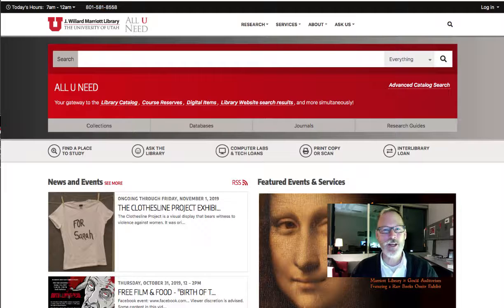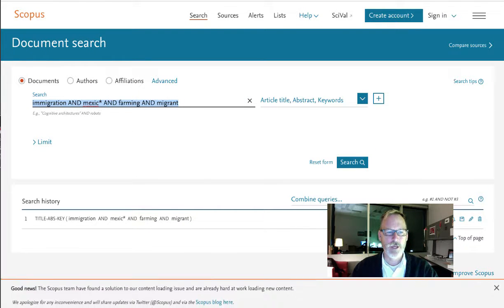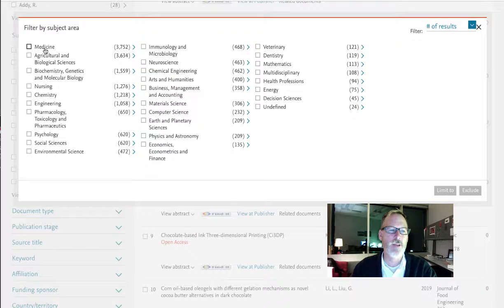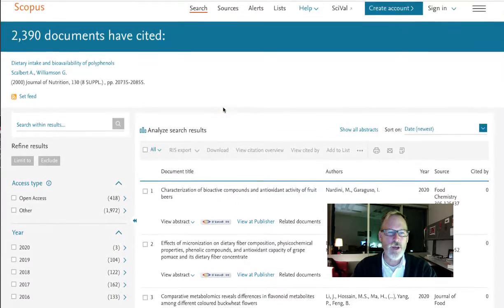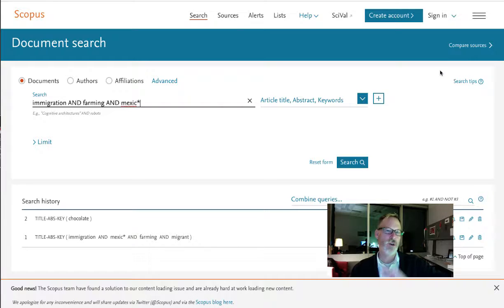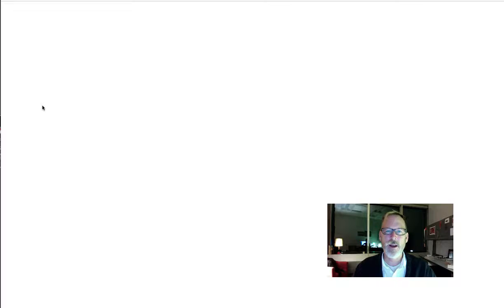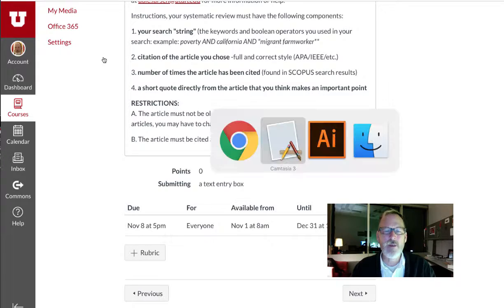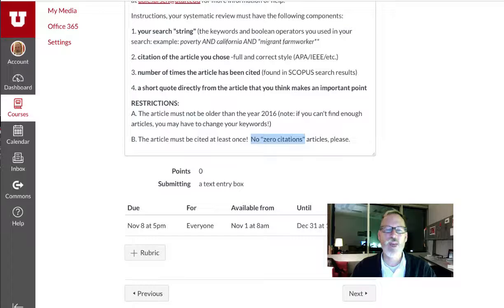impact part 2 of 2